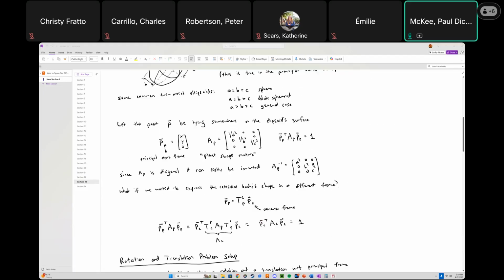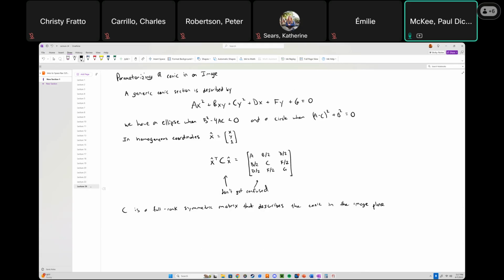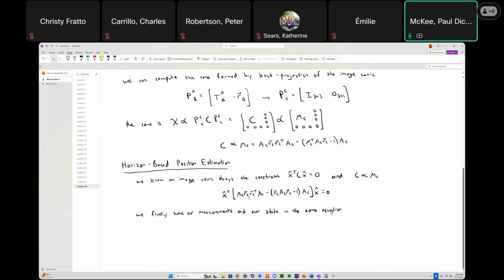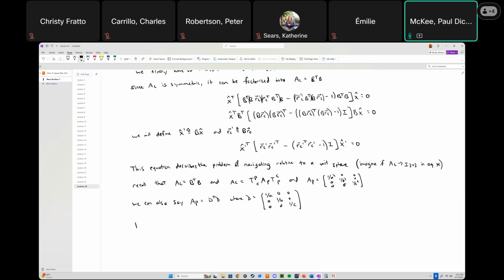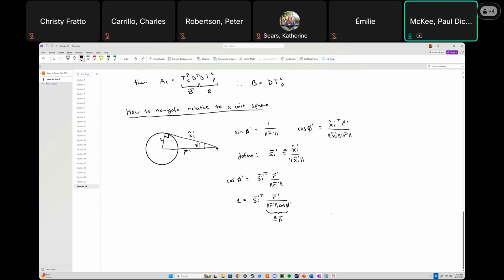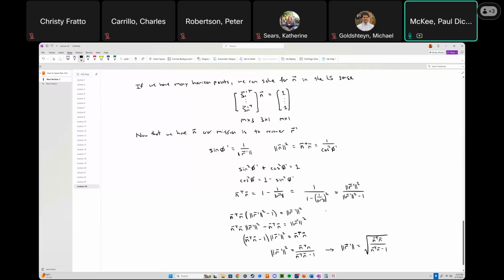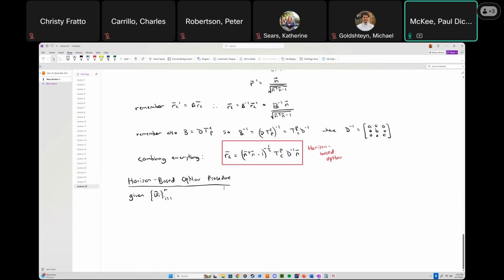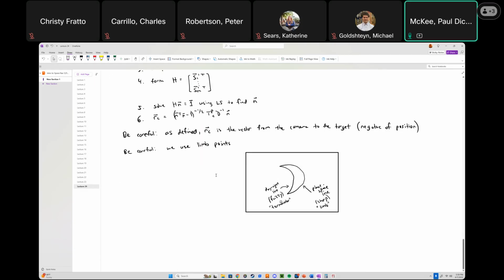Intro to Space Nav S25 Lecture 24 - Horizon-Based OpNav Part II